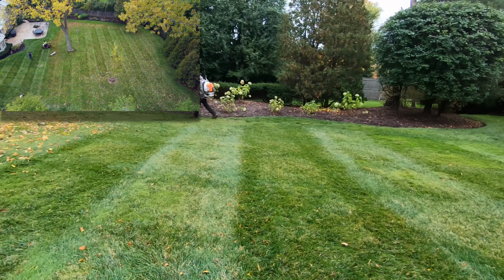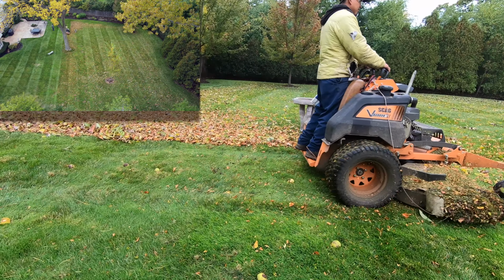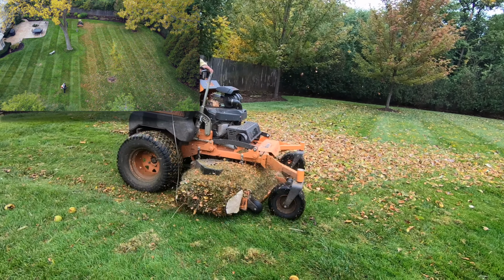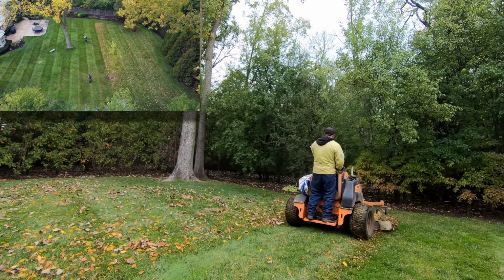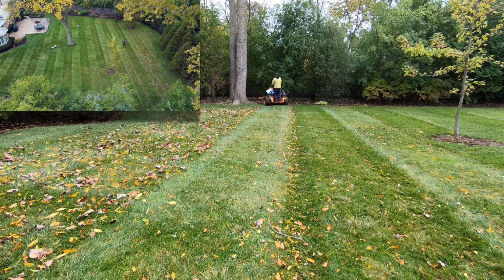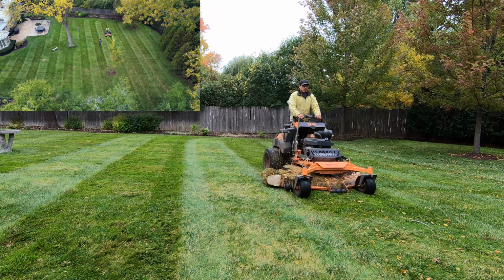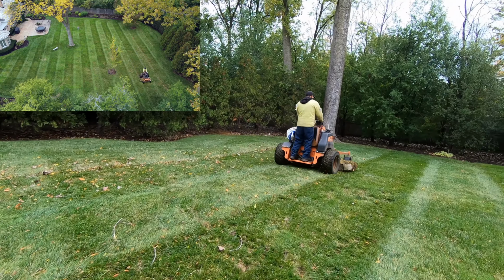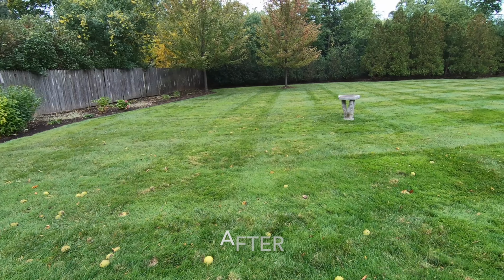Let's Mulch these Leaves And Try This!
► Smash The Bell To Be Part Of The Foxgreens Family
If you enjoyed this video, please shoot it a big Thumbs UP and LIKE!